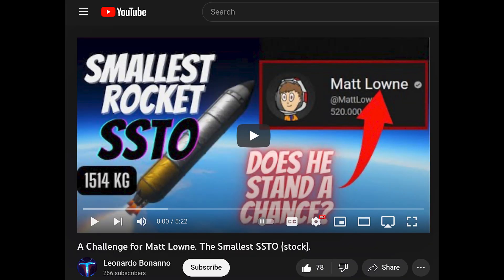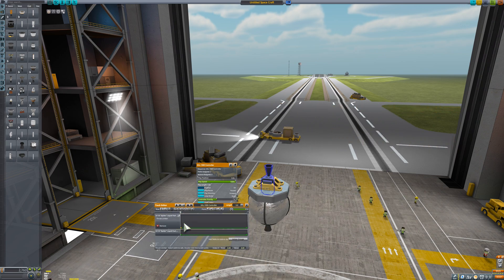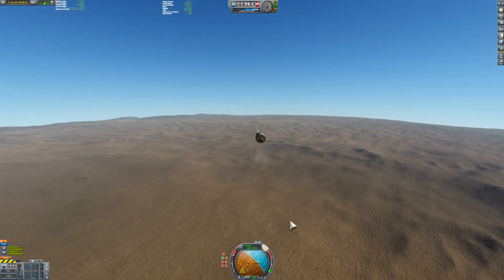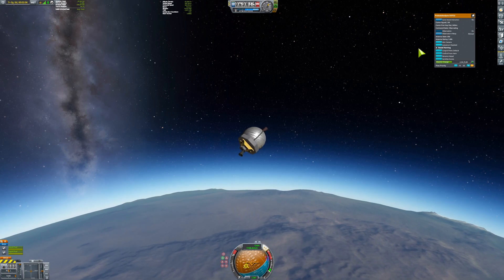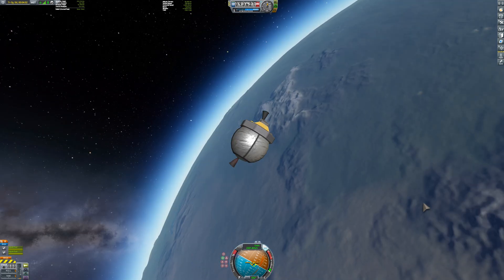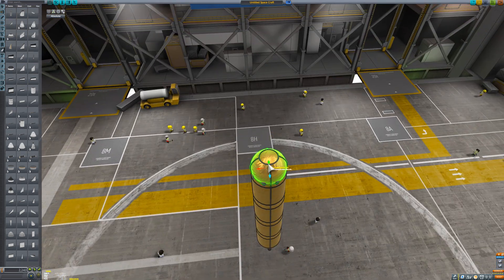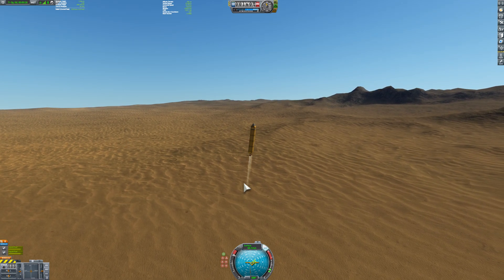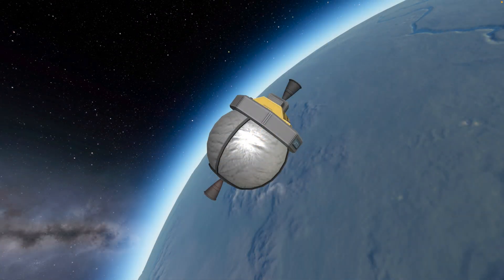KSP: LIGHTEST SSTO EVER! (Stock)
Today in Kerbal Space Program, I designed the World Record for the lightest Stock SSTO! If you want to try and beat this record, feel free to try, and leave a link to your video in the description if you do!